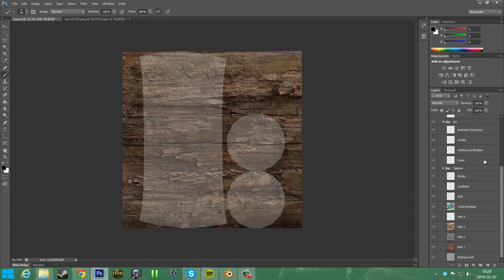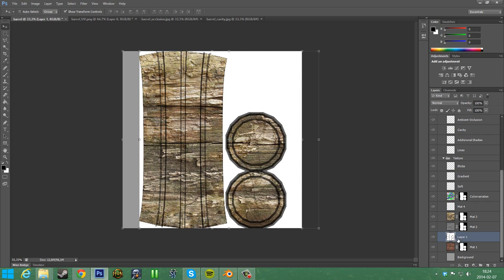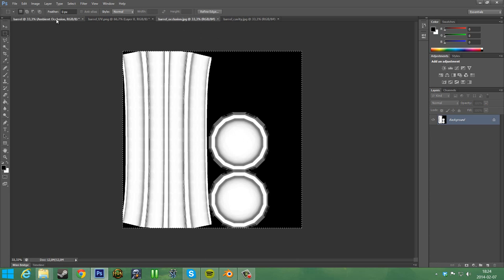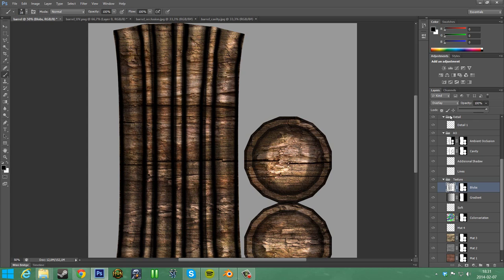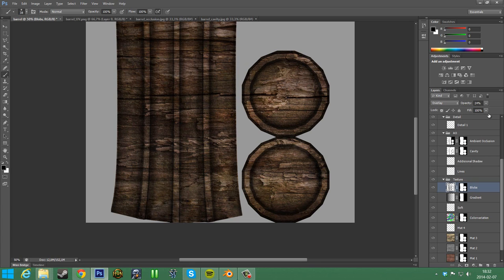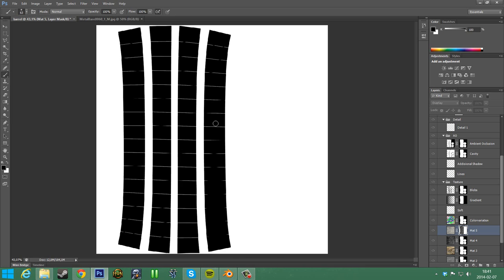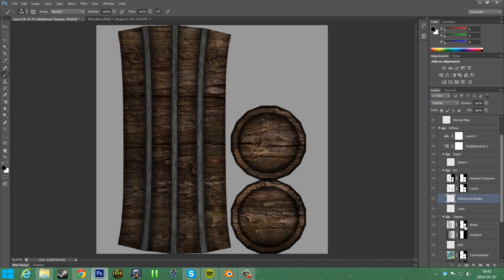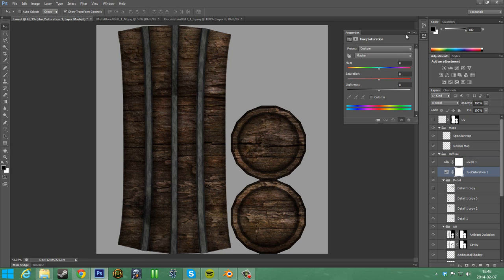Zatchie - Barrel Tutorial: Going Through Texturing - Part 3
In this video i continue texturing the barrel.